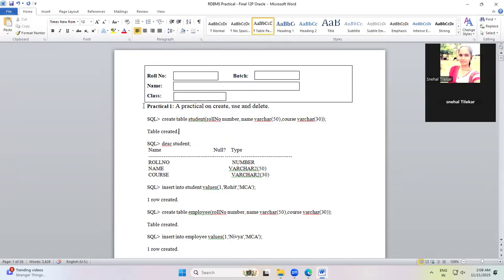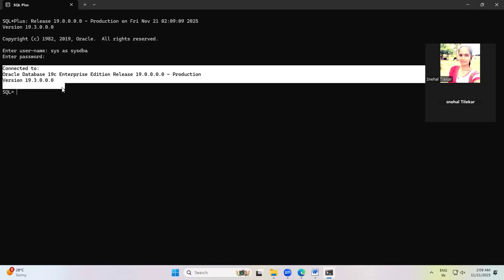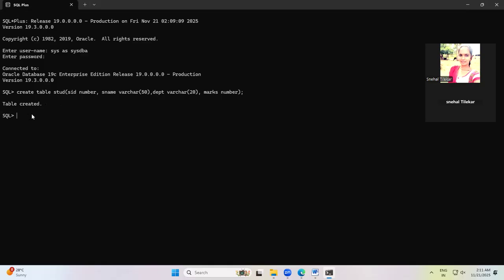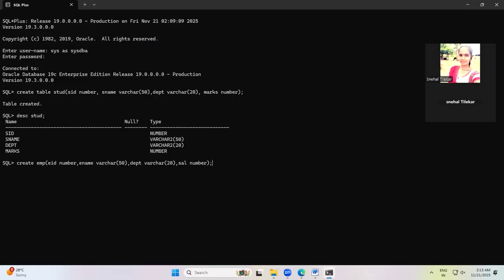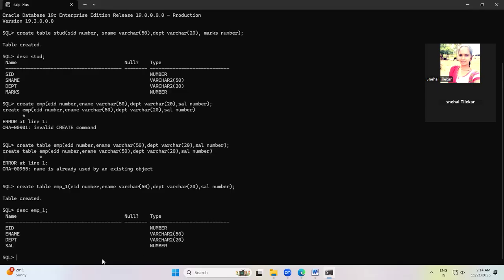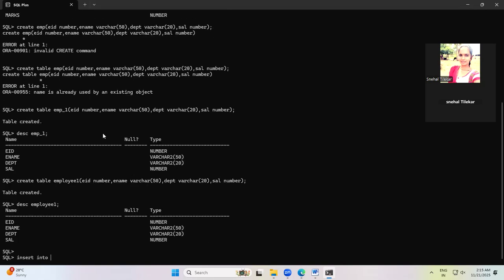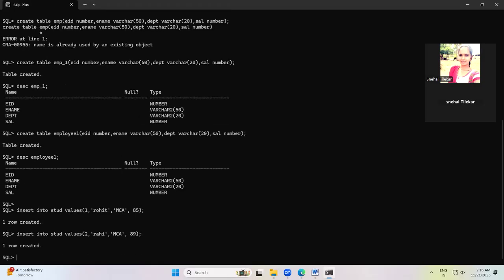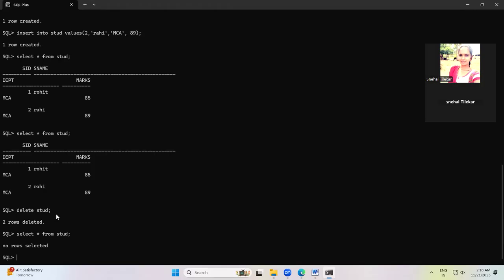Basic SQL queries Create ,Insert and Delete using Oracle's SQL Plus.